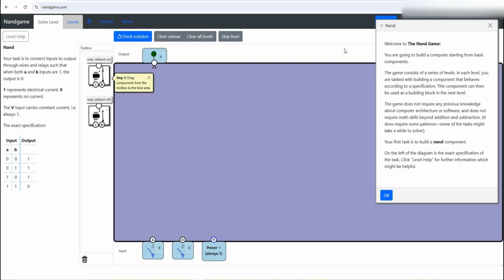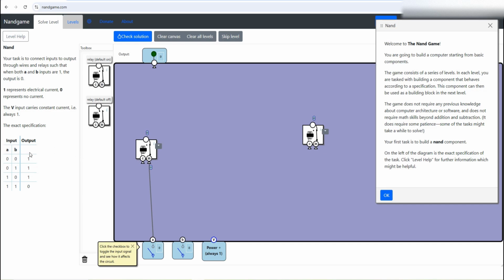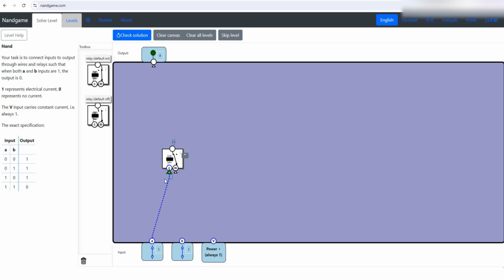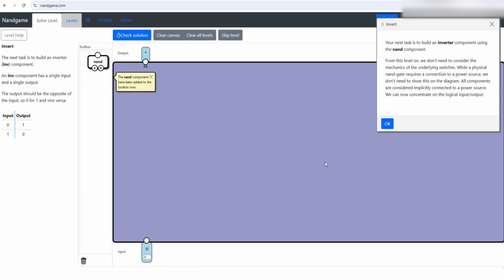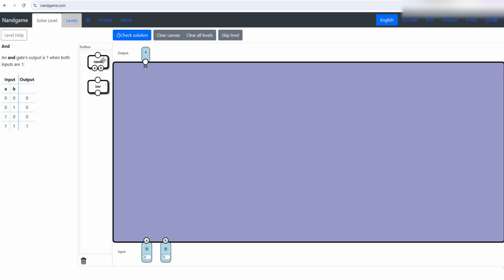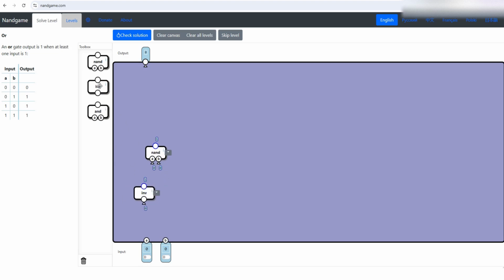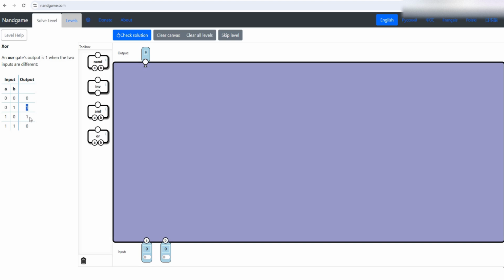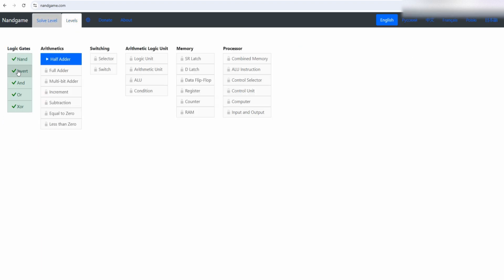NANDGAME, Part 1: A Computer From Scratch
Starting the NAND Game, where we build a computer from the ground up, using only NAND. In this part 1, we’ll look at a simple transistor and use it to create basic logic gates. Let’s dive in!

Chapters --
00:00 Intro
01:16 NAND
02:45 Inverter
03:34 AND
04:03 OR
04:51 XOR
06:19 Outro